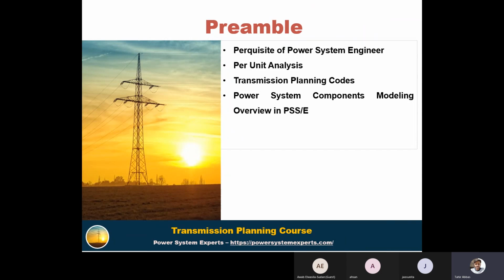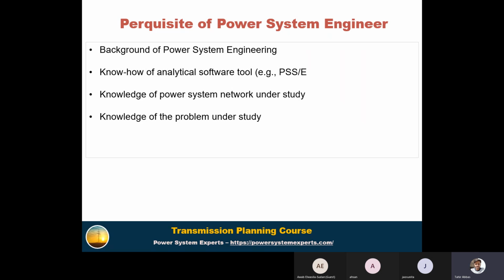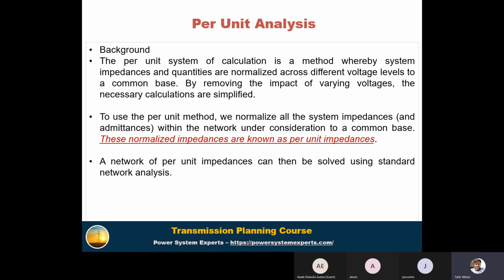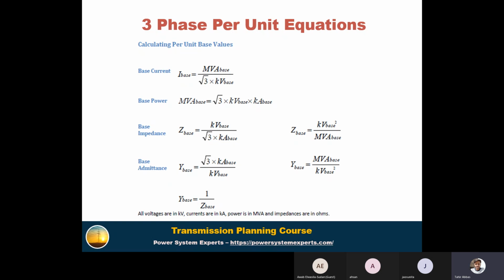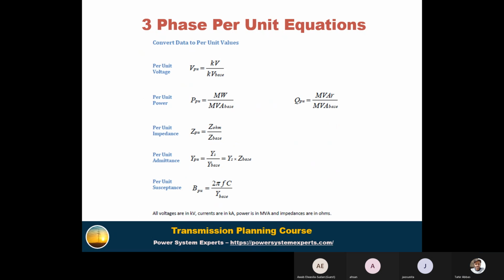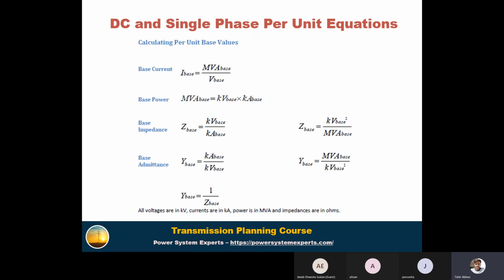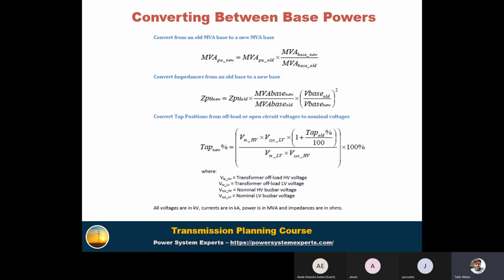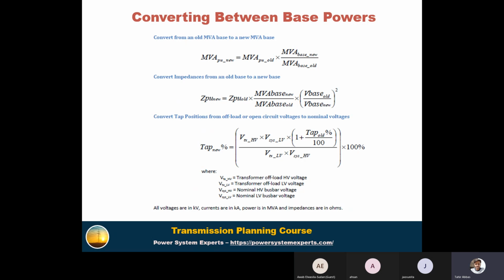PSSE Tutorial - 07 : Per Unit Analysis Explanation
The per-unit system of calculation is a method whereby system impedances and quantities are normalized across different voltage levels to a common base. By removing the impact of varying voltages, the necessary calculations are simplified.